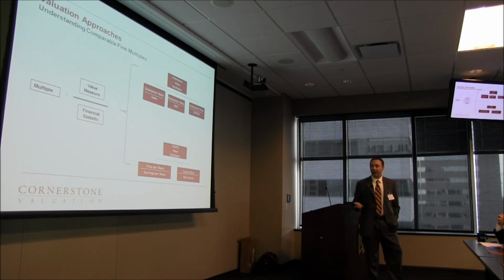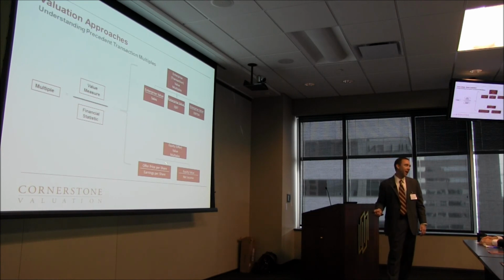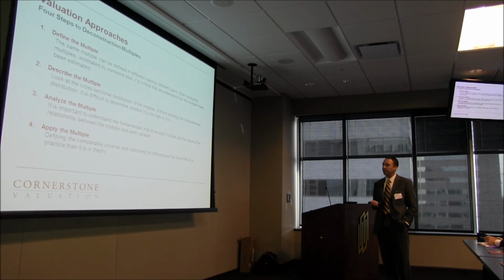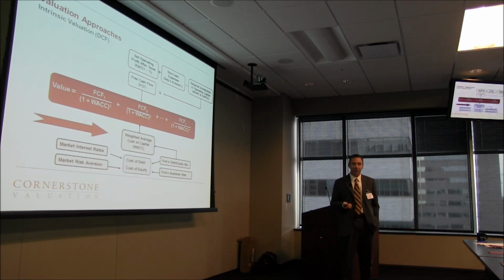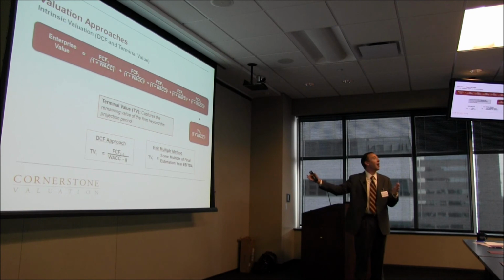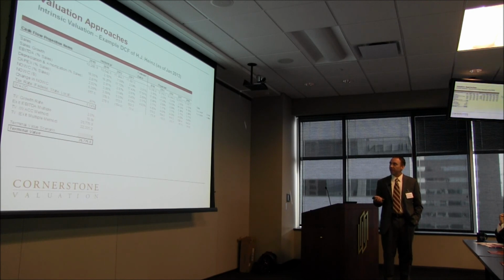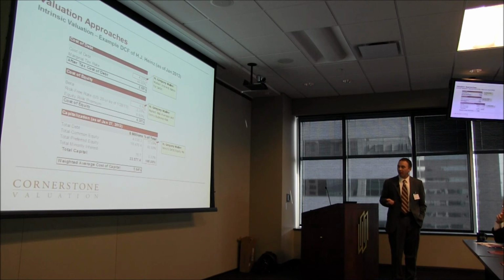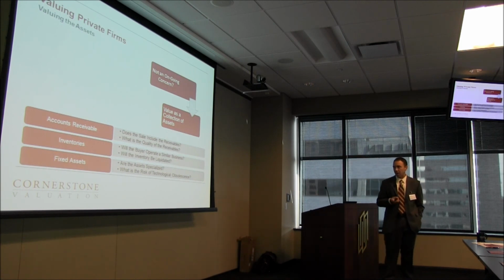1409 VCF Presents - Valuing Closely Held Firms - Part 1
September 2014 VCF Presents event featuring Dr. Greg Waller on Valuing Closely Held Firms